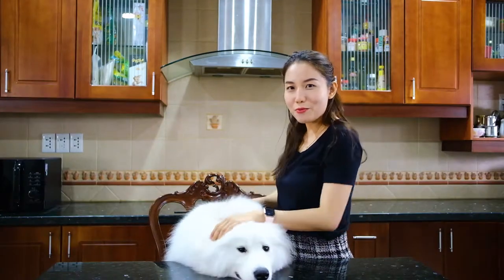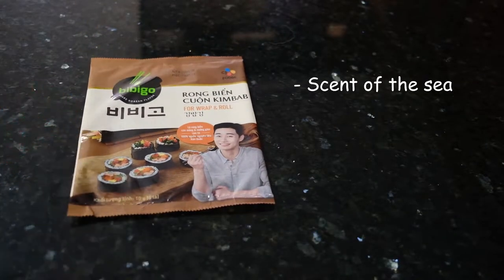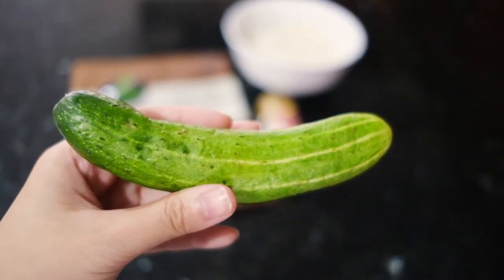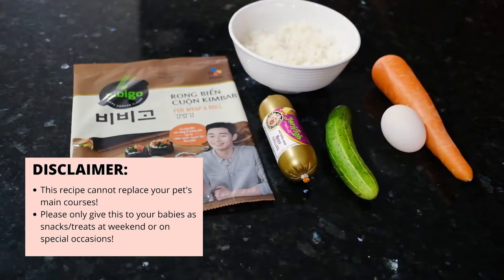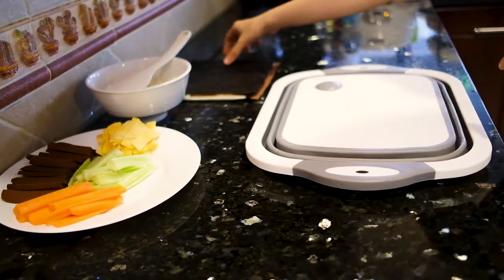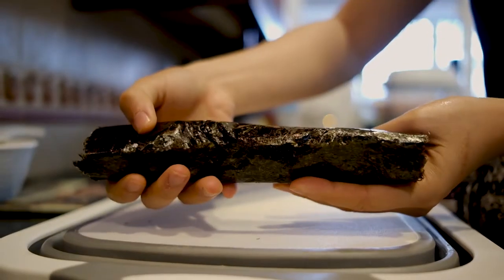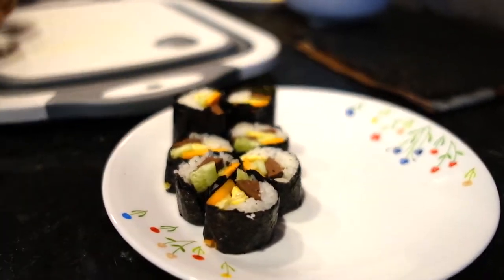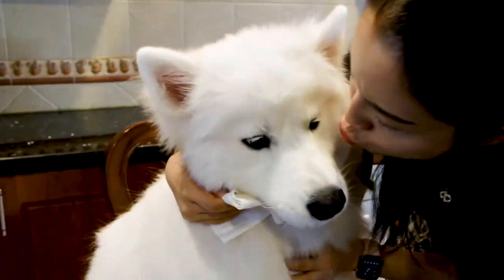EASY AND HEALTHY HOMEMADE DOG FOOD RECIPE: Korean Kimbap for dogs! DIY DOG TREATS Ep.2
If you are a fan of Korean food yourself, you definitely have heard of Kimbap. I myself really enjoy eating Korean Kimbap and I thought: "why do I not make a Kimbap version for my dog? It is a really good recipe because the ingredients are so healthy and edible for dogs" and so I tried.
Sushi really enjoys this recipe and it is really a great way to help dogs consumer more veggies, however, if you could see from the video, she is still picking out some of the veggies. Therefore, if you are making these for your dogs, please cut the veggies smaller and thinner so it would be easier for them to enjoy.
Good luck with the recipes!
NEW VIDEO: every Saturday at 11 AM (EST)

ABOUT US:
* Sushi is a Samoyed dog from Vietnam and she has been a polar bear since 2018. This channel is made by her parents, in order to share with you our own experiences when it comes to delicious homemade food and adorable tricks teaching.
* Please be aware that we are neither certified pet nutritionists nor veterinarians so the information in our videos comes from our own researched knowledge and experiences with Sushi!
* These recipes are not for meal replacements as they do not contain enough daily nutrients for your dogs. Please use them as fun activities or snacks for your dogs at weekends or on special occasions!
We really appreciate your support on this journey!